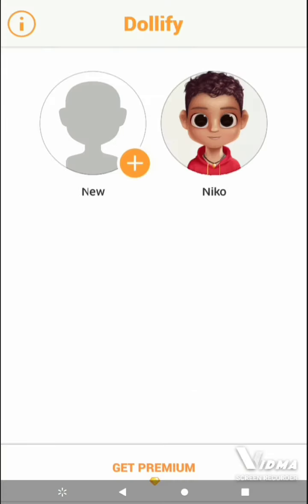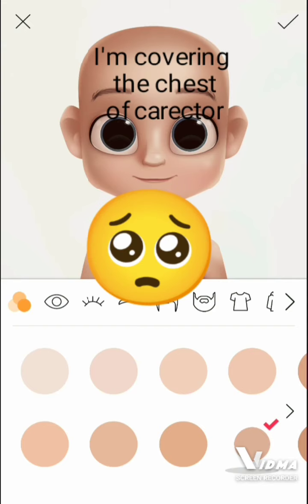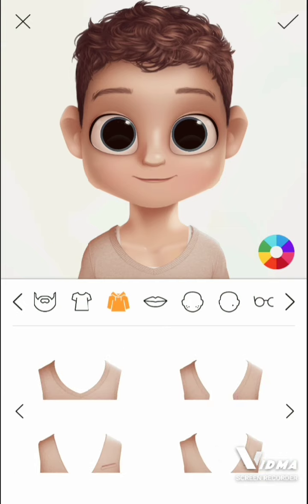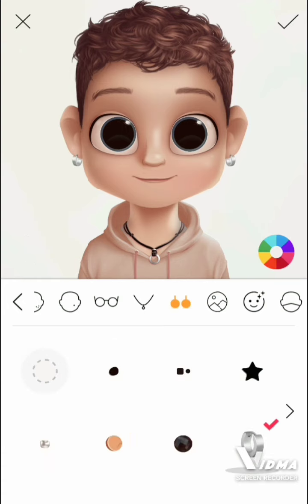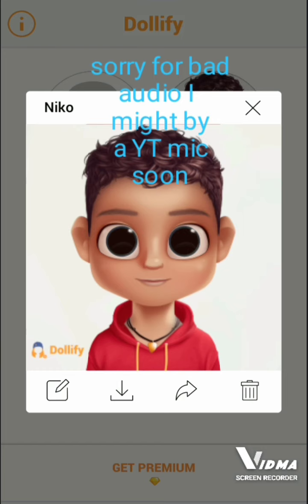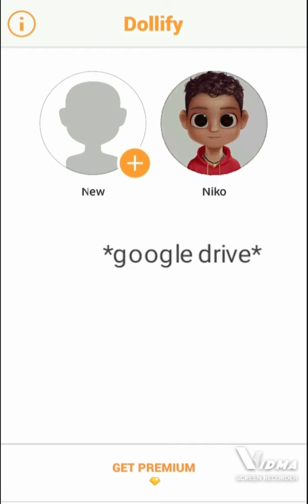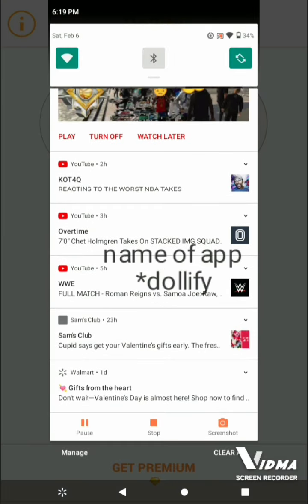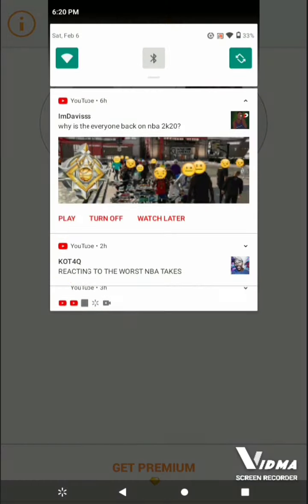how I made my YT avitar *there alot of editing*| Niko loves basketball